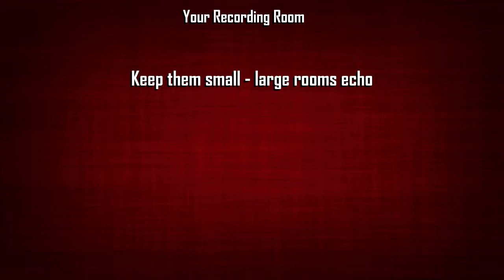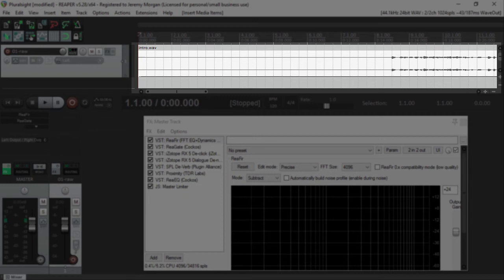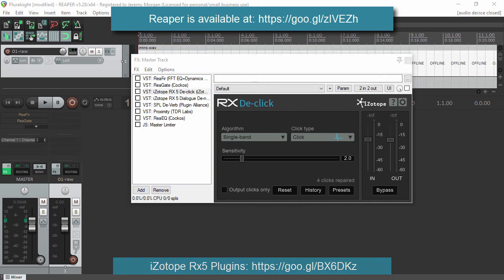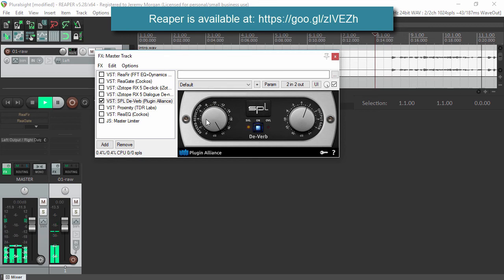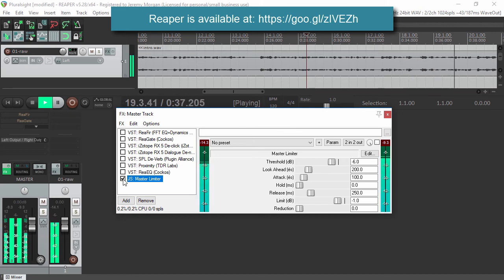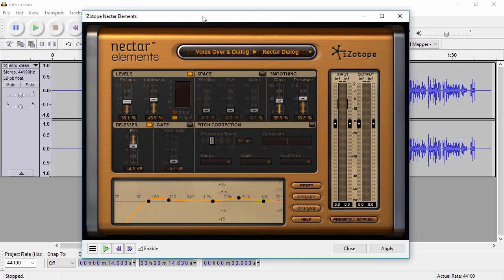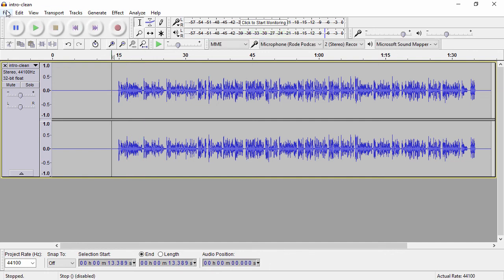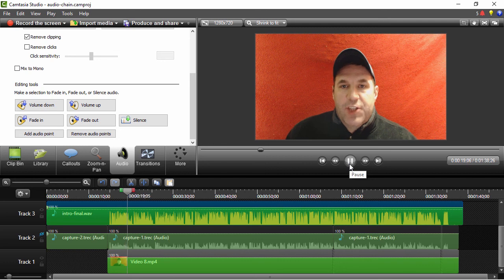The Software I Use for Audio Editing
Here's the software I use for audio editing for my courses. ( I apologize for the distortion on the last half of the video. I recorded it in Camtasia 9 and it came out funny ).